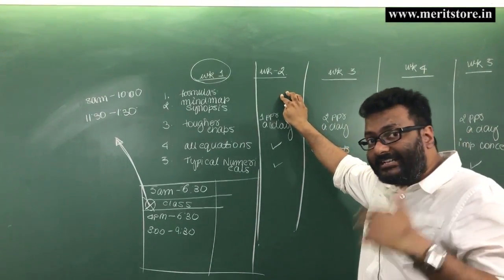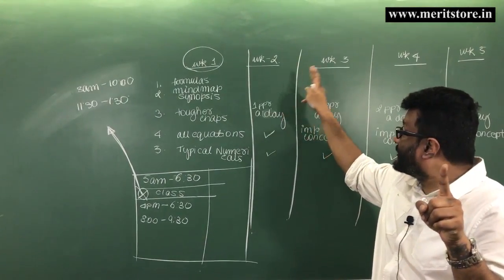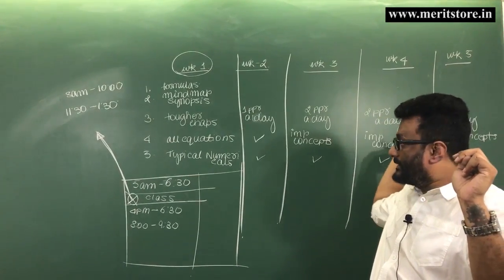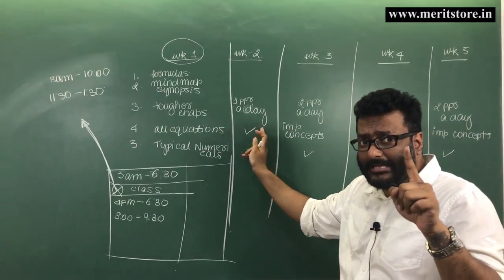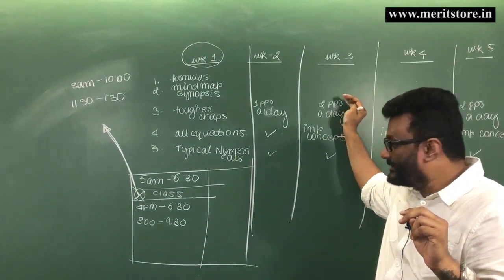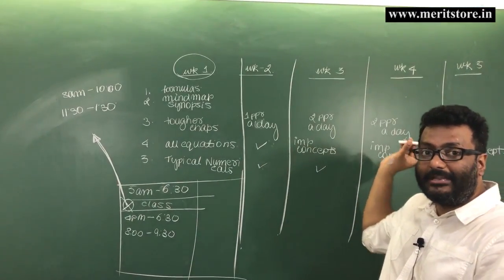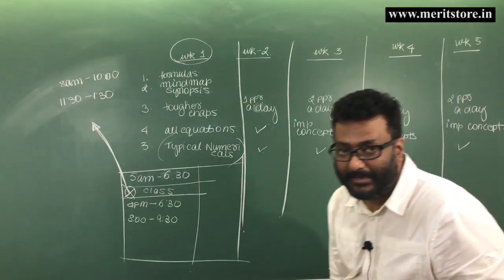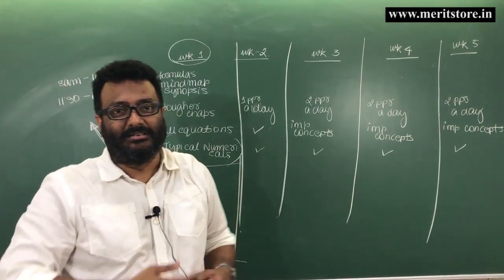How to Study for MHT-CET in 30 Days + SCHEDULE+TIPS AND TRICKS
meritstore.in/courses/mht-cet-crash-course (link will be active on 11th April 2017)

Don't forget to ask us questions in the comments section below.
For all that u want to know about MHT-CET and study tips here is the link to the Playlist

Hope you found the content useful and enjoyed it, do give us any valuable feedback, and suggest any topics you'd want us to tackle in our next video. Like video if you did, Subscribe and turn on the notifications so you don't miss any of our videos and share it with your friends and family, it means a lot to us and it helps us out.
Anil Thomas.